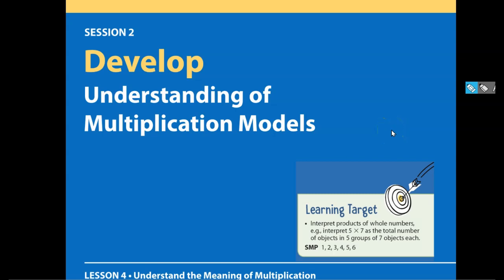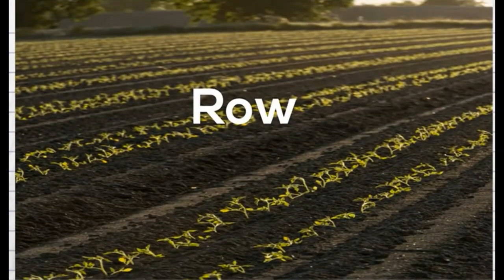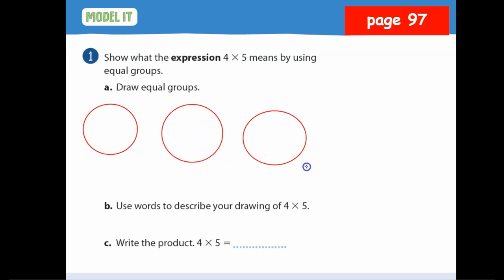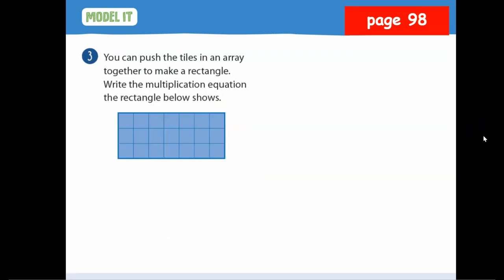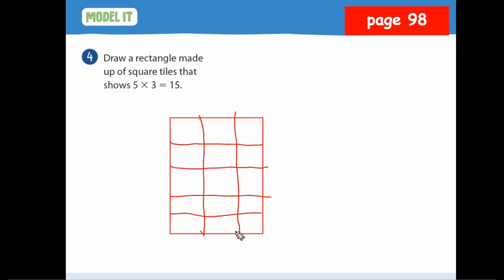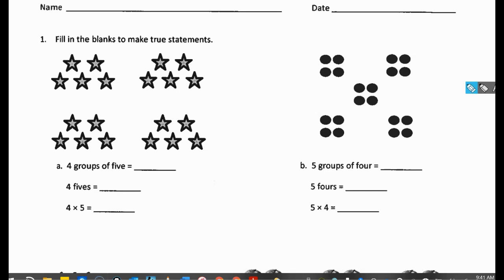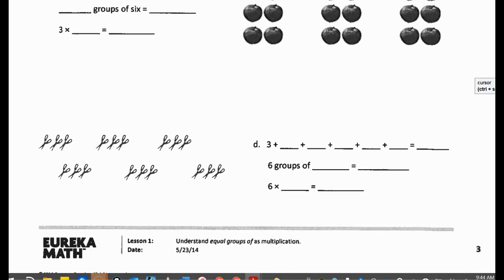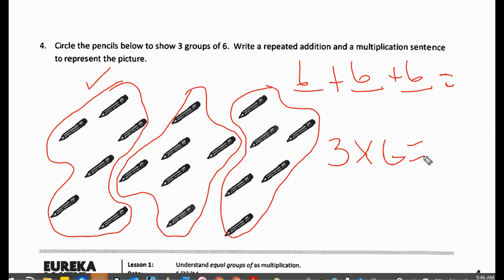3rd Grade Math Lesson 4 Session 2 video